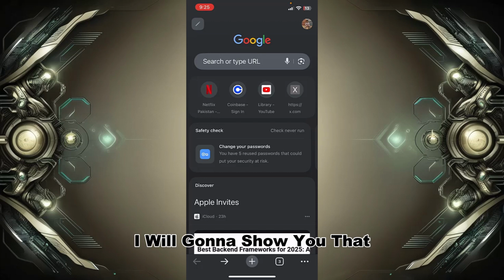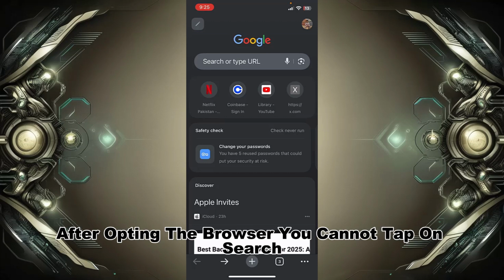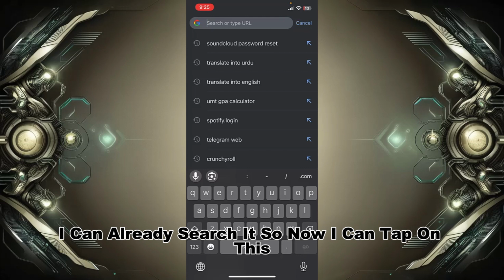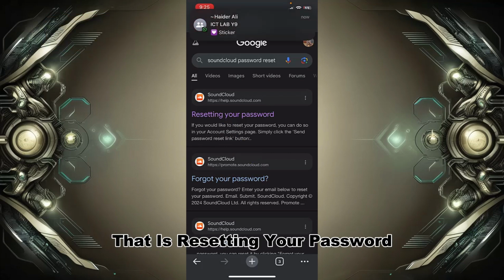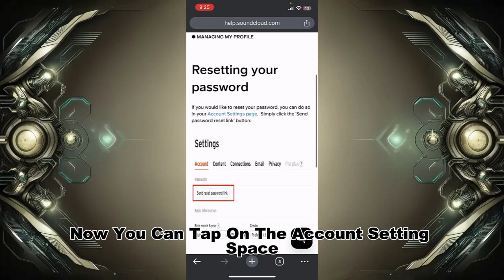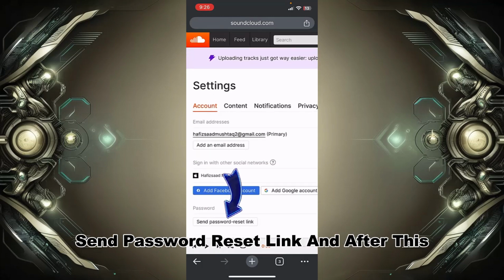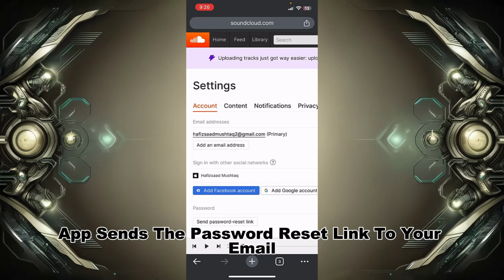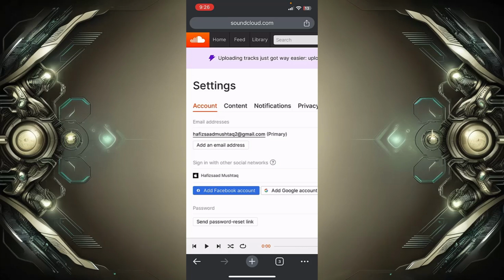How To Recover A Soundcloud Account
In today's video we will learn How To Recover A Soundcloud Account. Are you facing issues with your favorite apps or software? You’re in the right place! On this channel, I provide clear, step-by-step solutions to help you solve technical problems, troubleshoot errors, and optimize your apps and software. Whether it's installation issues, compatibility problems, or performance tweaks, I break down complex tech concepts into easy-to-follow guides.